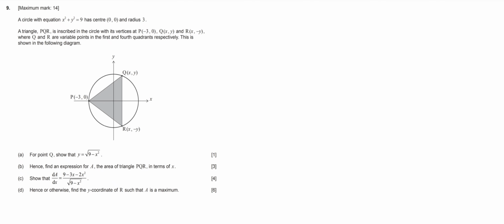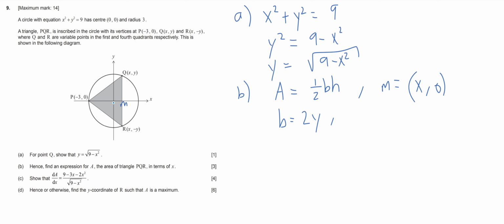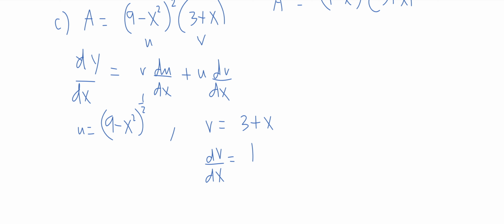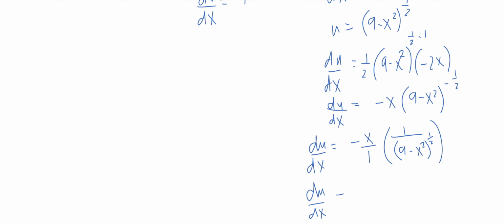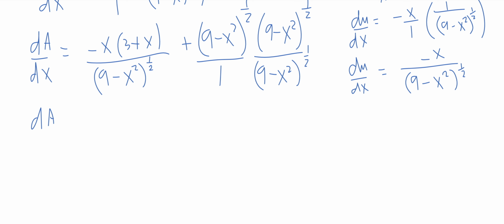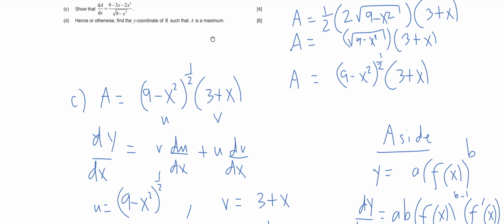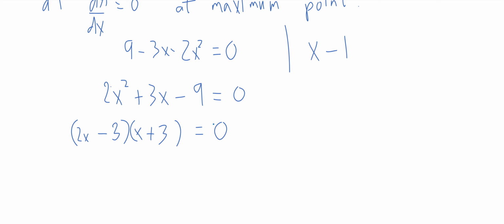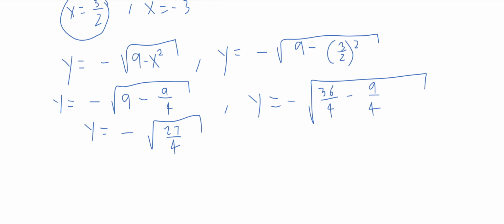IB Maths AA SL | Section B Worked Example — Geometry, Calculus, Chain Rule & Product Rule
Full worked solution to a Section B long-form question from an IB Maths AA
Standard Level past paper. This type of question is worth a significant
portion of the paper and requires students to sustain a line of reasoning
across multiple connected parts — a skill that needs deliberate practice.

Topics covered in this question:
- Coordinate geometry
- Differentiation using the chain rule
- Differentiation using the product rule (chain rule and product rule combined)
- Application of calculus to geometric problems
- Inequalities
- Interpreting results in context

Section B questions reward students who can recognise how earlier parts
feed into later ones. If you find yourself losing marks in the second half
of long questions, this video shows exactly how to structure your approach.

Also relevant for A-Level Maths (Edexcel, AQA, OCR) — the calculus
techniques are identical, and the question structure is comparable to
A-Level Paper 1 and Paper 2 extended questions.

IB maths AA, IB maths SL, IB mathematics, IB maths past paper,
section B question, long form question, chain rule, product rule,
chain rule and product rule, coordinate geometry, calculus IB maths,
differentiation IB, A-level maths, A-level calculus, IB exam technique,
worked example maths